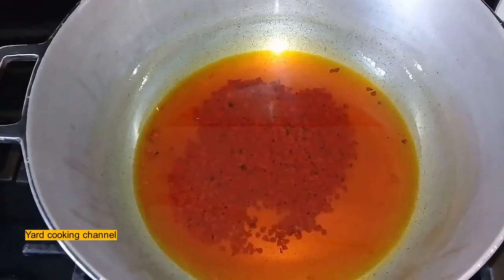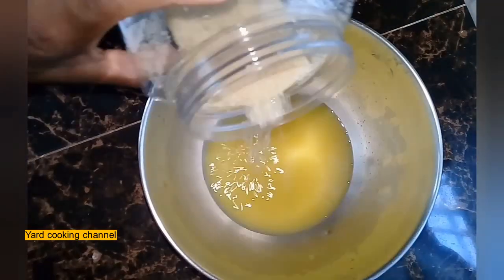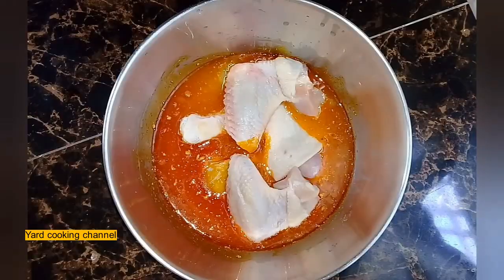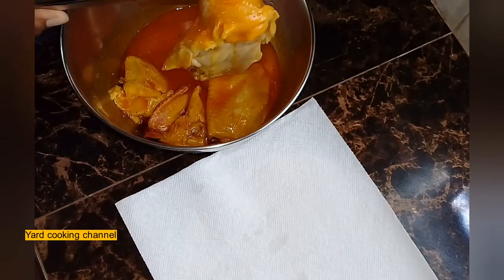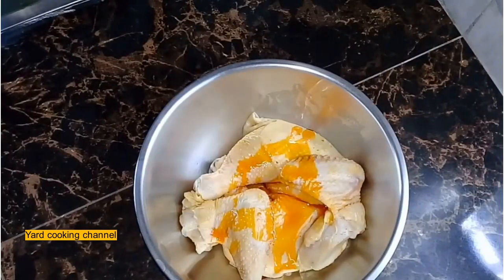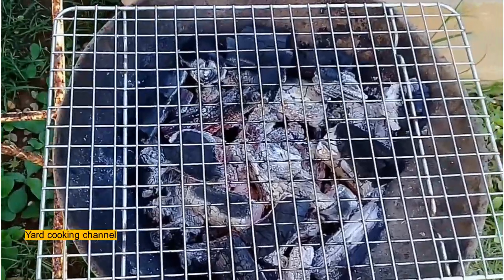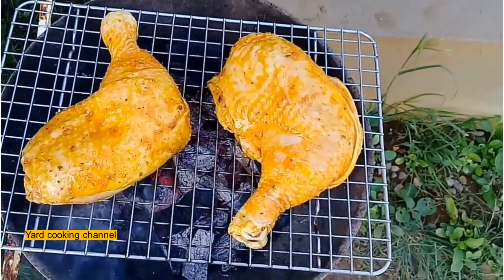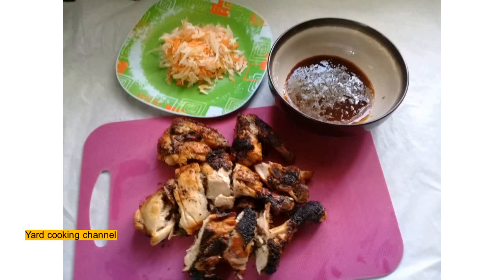Citrus Marinated Grilled Chicken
Citrus Marinated Grilled Chicken, seasoned with spices and annotto seeds oil. Outdoor cooking on a coal stove